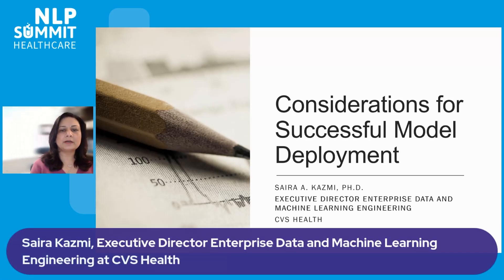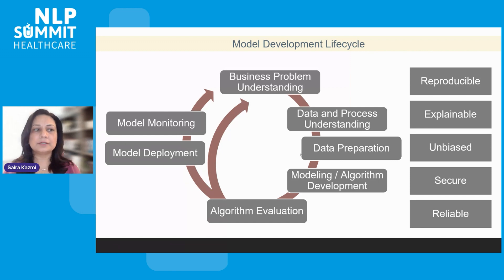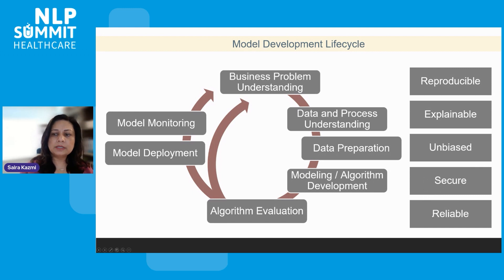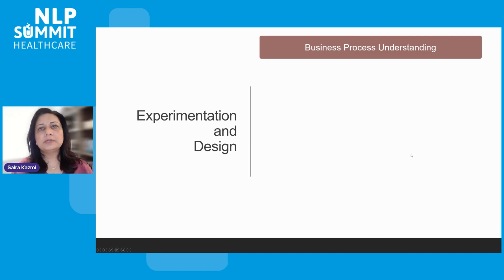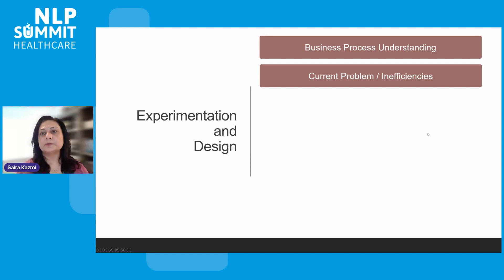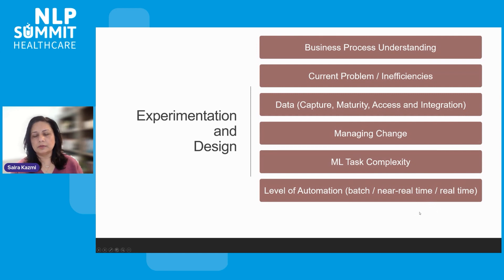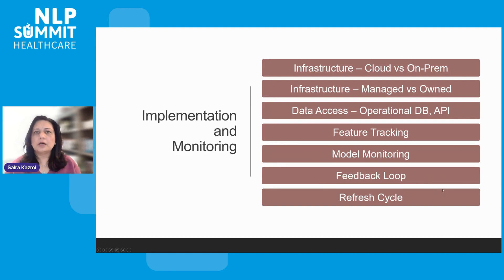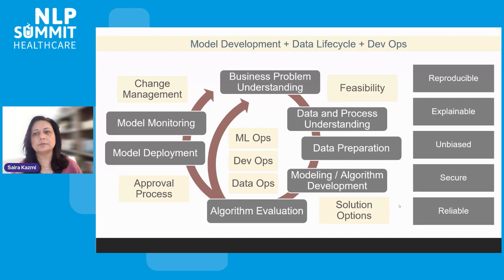Operationalizing NLP Models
This presentation focuses on model lifecycle management best practices.

Presented by Saira Kazmi, Executive Director Enterprise Data and Machine Learning Engineering at CVS Health